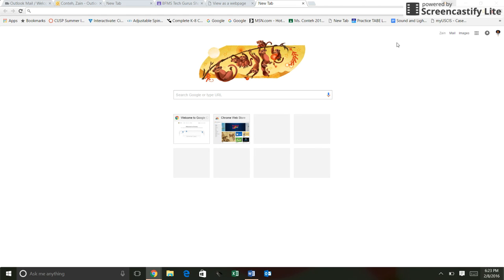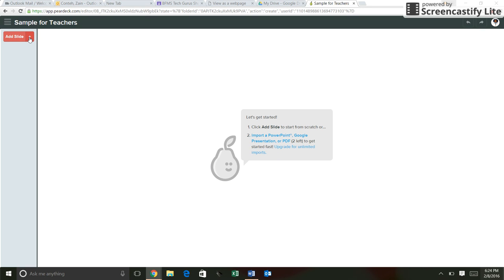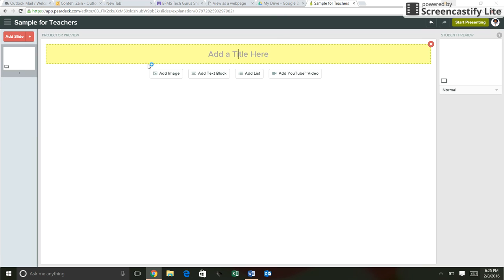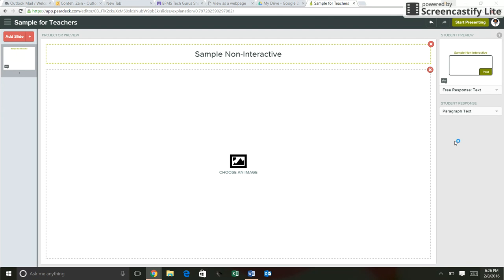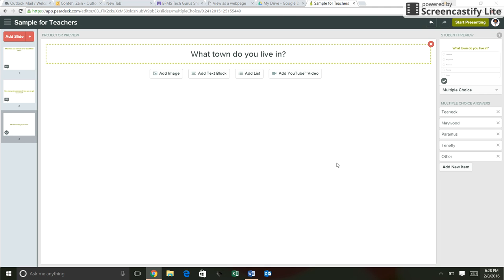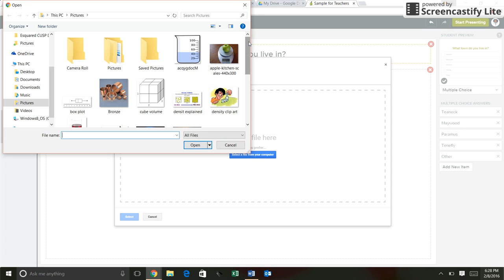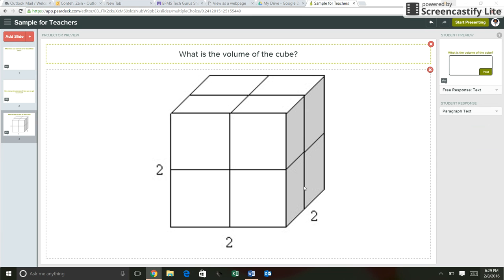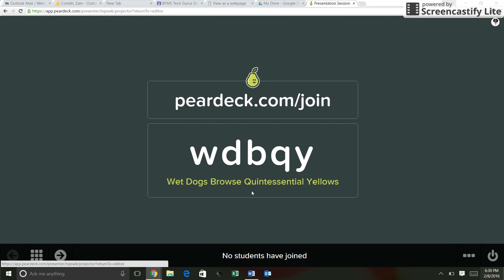Pear Deck- Quick How To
A quick tutorial on how to make a Pear Deck for teachers.